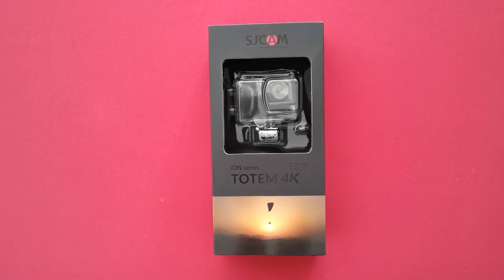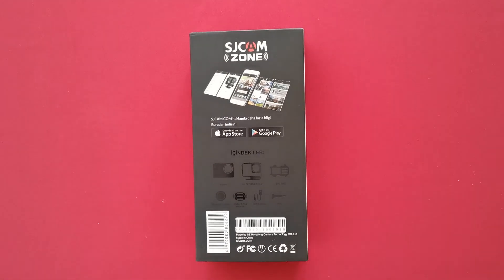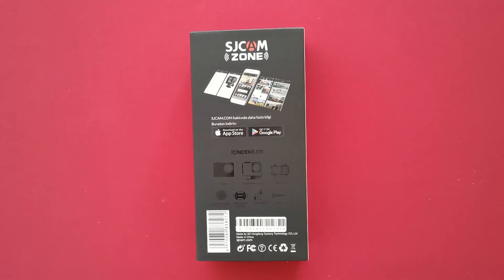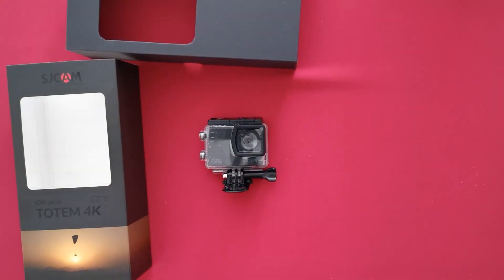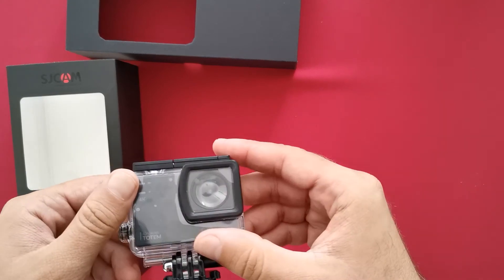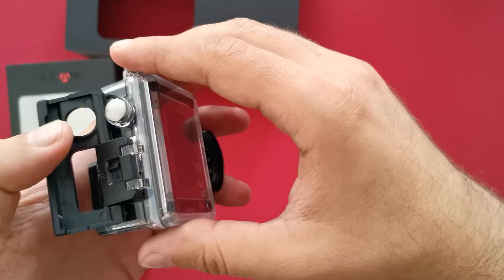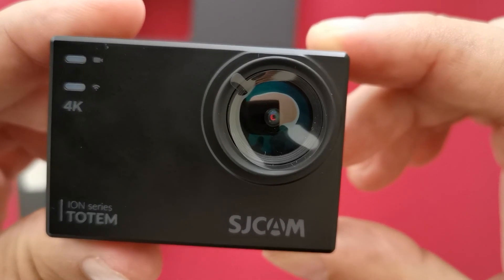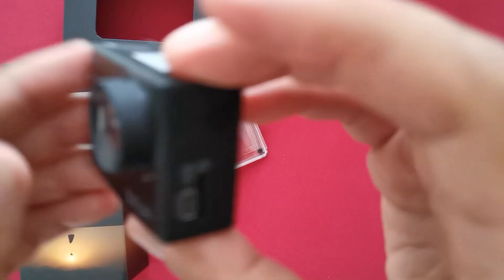📷💓📸Budget Waterproof (30M) Action Camera The SJCAM ION SERIES TOTEM 4K Unboxing📹🎥💓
Hello Guys,
Today it is budgeted action camera unboxing day SJCAM ION SERIES TOTEM 4K during lock-down days. So in this video we are just going to do a quick unboxing.

Cheers guys

Behind-the-scenes and bonus content.

FEATURED
Technical Videos of Sv Bendis